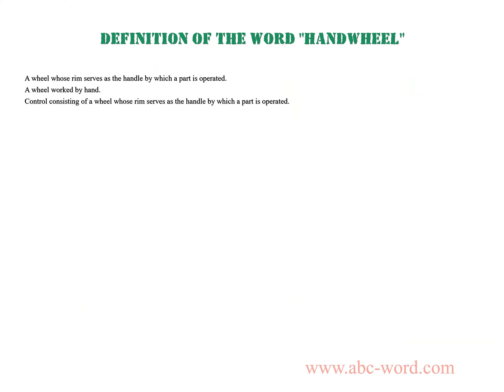Definition of the word "Handwheel"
you will find full information about this word "handwheel".
From the video you will learn the definition for the word handwheel. The lexical meaning of the word handwheel. What does the word handwheel mean? And much, much more...